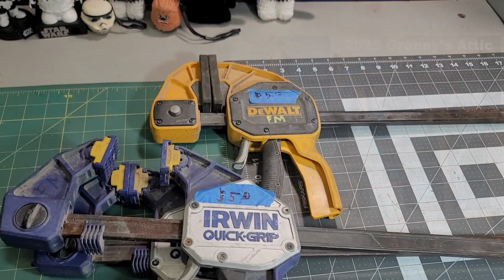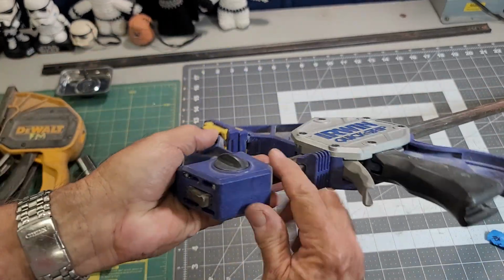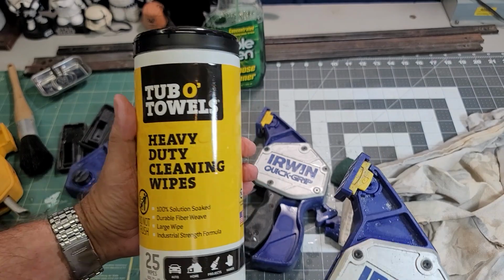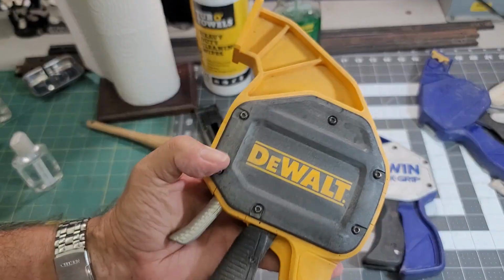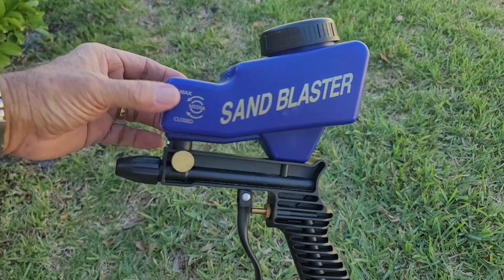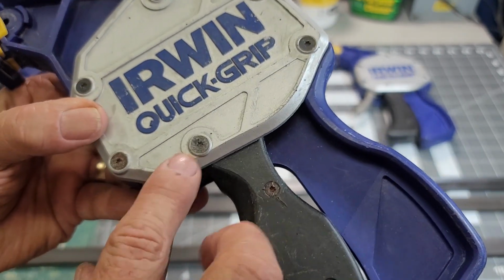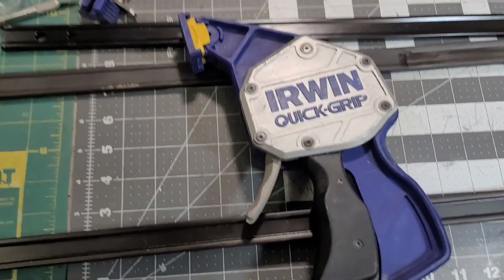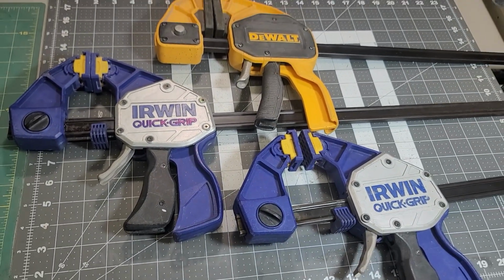Rummage Sale Bar Clamp Clean Up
At a recent local rummage sale, I was fortunate to pick up three 24” heavy duty bar clamps – one Dewalt, and two Irwin brand clamps.  They look like the were loved and well used with layers of dirt, paint, and rust on the bars.  Follow along as I clean these up, learn how to use my new portable hand-held sand blaster, and the idea that maybe I shouldn’t have taken the handles completely off the bars.

Thanks for visiting Wingnut’s Workshop!

Tools and supplies used in this video. These Amazon links are on my associate account:
Birchwood Casey Perma Blue Liquid Gun Blueing
Evapo-Rust Heavy-Duty Rust Remover 32 Ounce Bottle
Evapo-Rust Heavy-Duty Rust Remover 128 Ounce Bottle
LE LEMATEC AS118-3 Portable Sand Blaster Gun Pro Kit
Tub O' Towels Heavy-Duty Multi-Surface Cleaning Wipes
WEN 3 x 2 x 1-Inch Steel-Hardened Precision 123 Blocks

Here are some of the other tools we have in Wingnut’s Workshop and use often:
110-Piece Metric Tap and Die Set with Case
110-Piece Standard Tap and Die Set with Case
44-Piece Nut and Bolt Thread Checker, Metric and Standard
220W Plastic Welding Repair Welder Kit
6-Inch Stainless Steel Non-Slip Rulers (3 pc)
6-Inch Stainless Steel Digital Caliper – Metric, Decimal and Fractional Inch
60-degree Countersink Premium Double Cut Tungsten Carbide Burr
Black & Decker Workmate Workbench
Bob Smith Industries 30-Minute Slow-Cure Epoxy, 4.5 OZ
Bob Smith Industries 5-Minute Quick-Cure Epoxy, 4.5 OZ
Dremel 3100 Rotary Tool Kit with 15 Accessories
Dremel 8240 Cordless Rotary Tool Kit with 5 Accessories and Case
Dremel Type 45 Piece Set Grinding Sanding Bits
E6000 Glue, Clear, 3.7 OZ Tube
Flitz Metal Polish and Cleaner Paste, 1.76 Oz Tube
Flitz Metal Polish and Cleaner Liquid, 3.4 Oz Bottle
Gator MicroZip Sanding Kit – 3 Grits
Hex Key / Allen / Star Long Arm/Ball Wrench Set, SAE/Metric
HORUSDY Self-adjusting 8" Automatic Wire Stripping/Crimping Tool
Intelitopia Complete Knife Sharpening Dual Grit Whetstone Set
Irwin Tools 4 inch Quick-Grip Handi-Clamp =
Irwin Tools 1-1/2 inch Quick-Grip Handi-Clamp =
Knockout Hole Punch Driver (Like my Dad’s Chassis Punch) ½”-2”
Loctite Blue 242 Removable Threadlocker, 6 ML
Meguiar’s PlastX Clear Plastic Polish, 10 OZ
Micro-Mesh Polishing Sheets
Micro-Mesh 2x2 Double Sided Polishing Pads
OriStout Cut Resistant Protective Arm Sleeves with Thumb Hole
Plastic Razor Blade Scraper Tool
RLSOO 6-Inch Cordless Mini Chainsaw, Case, 2 Batteries & 3 Chains
Schwer A4 Cut Resistant Work Gloves, Extreme Lightweight (M)
Tenergy Universal Battery Tester
Tesmen Digital Multimeter, Auto-Ranging Voltmeter, AC/DC
Titebond III Ultimate Wood Glue, 4 OZ 16 OZ
WEN 23190 Rotary Tool with Flex Shaft, 190 Accessories
Wire Gauge Steel Thickness Gauges Measuring Tool, 3 Piece